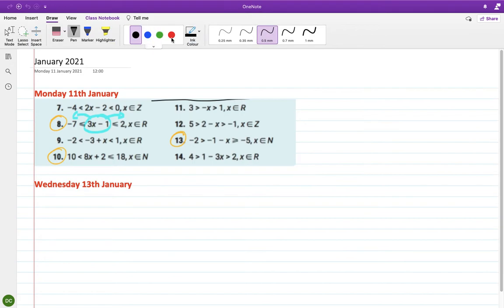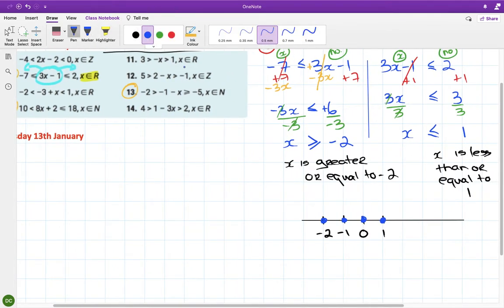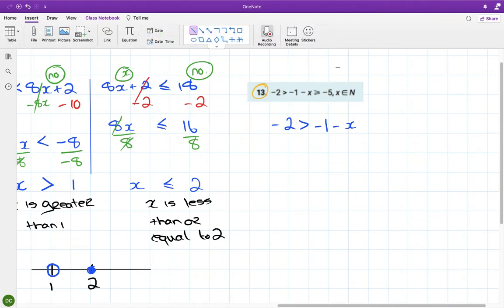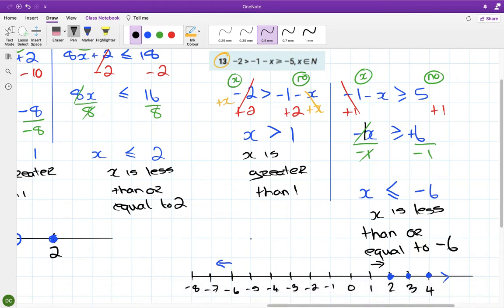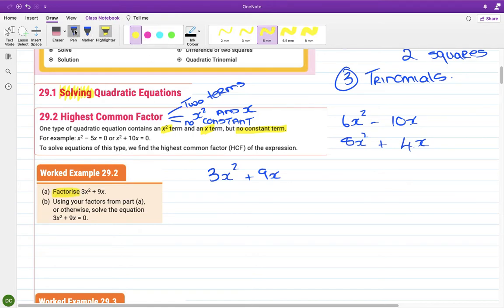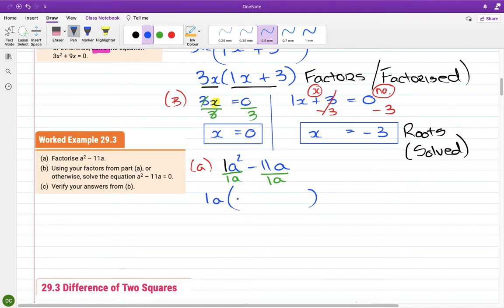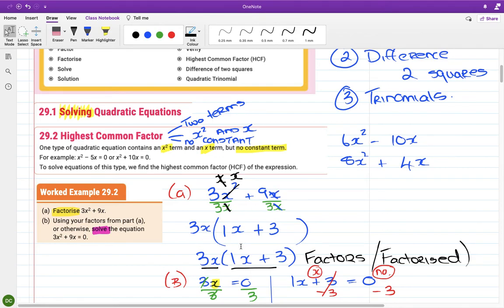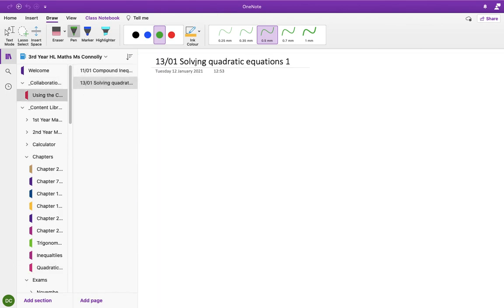Solving quadratic equations 1